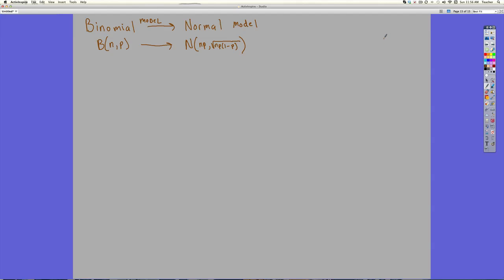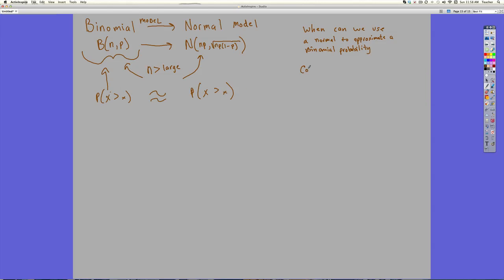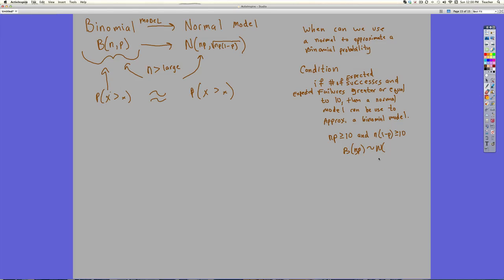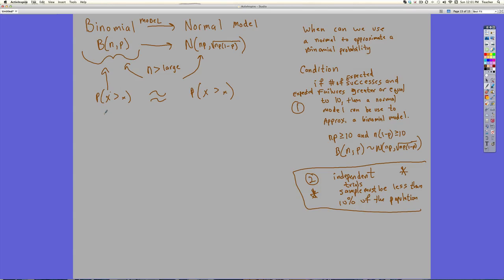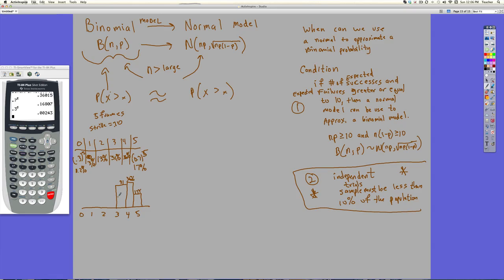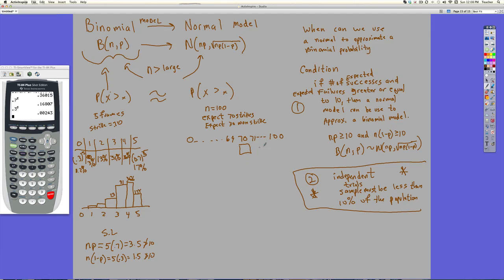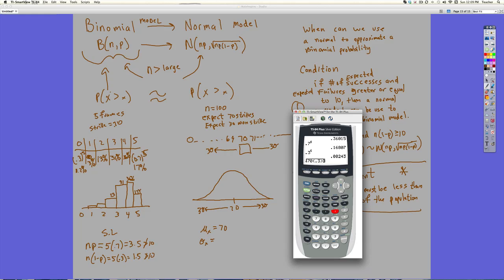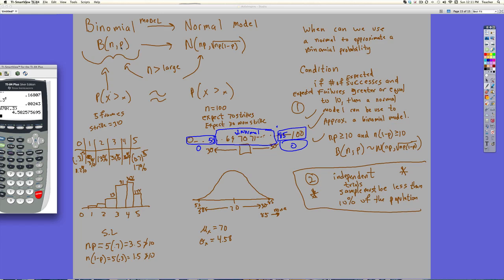Binomial model to Normal model